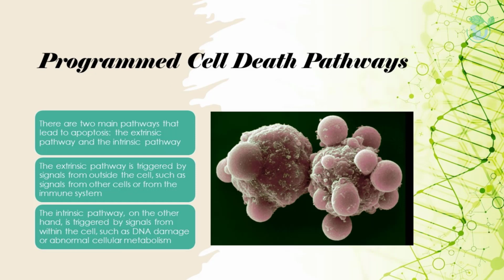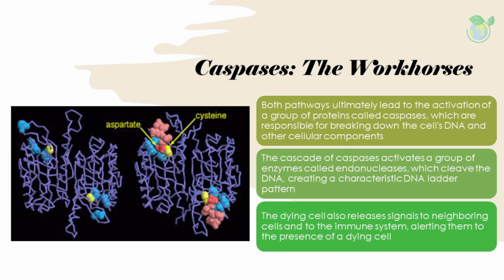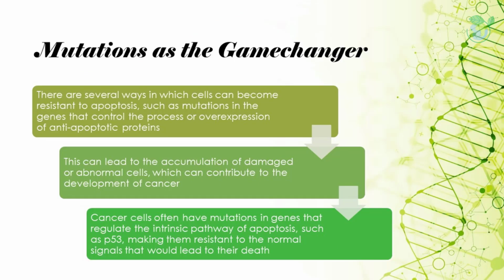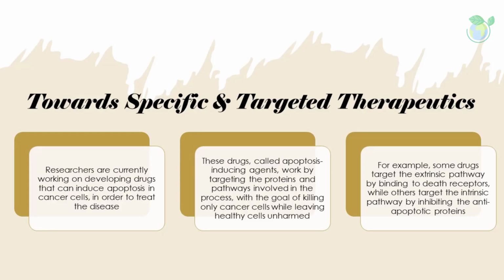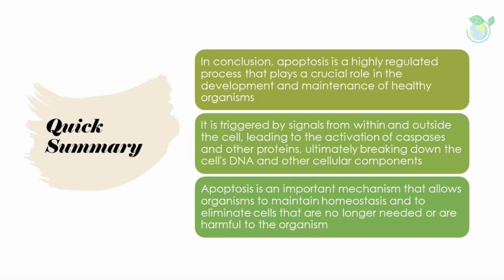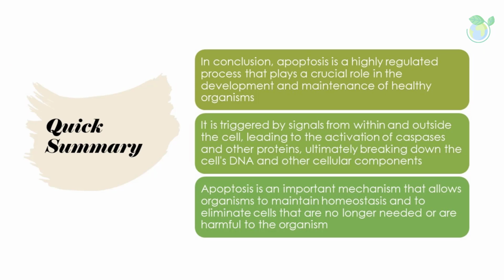Cellular Apoptosis Explained in 5 Minutes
Dr BioTech Whisperer introduces an overview of Cellular Apoptosis. Learn about them in 5 minutes within this video. Thank you for your support.